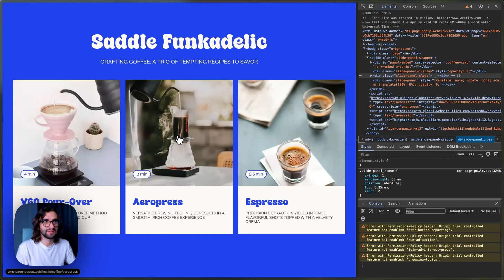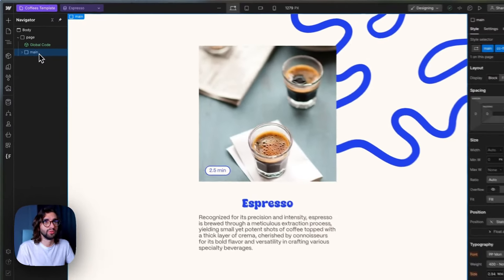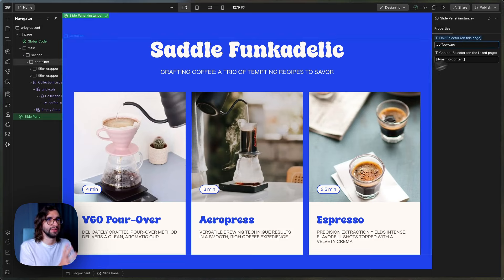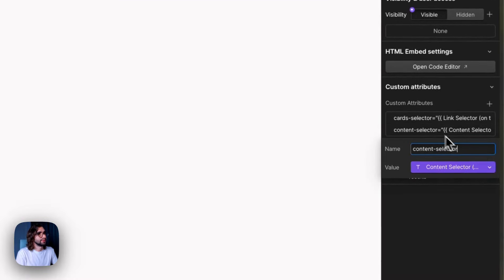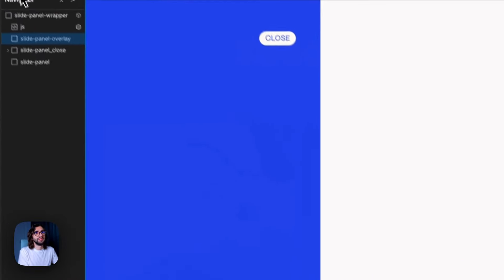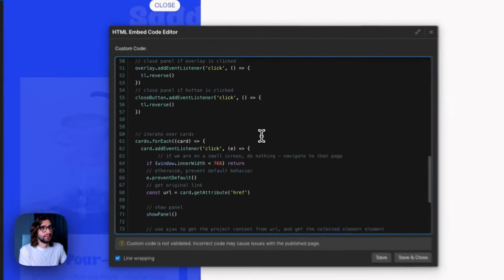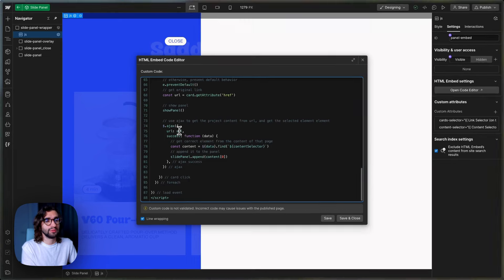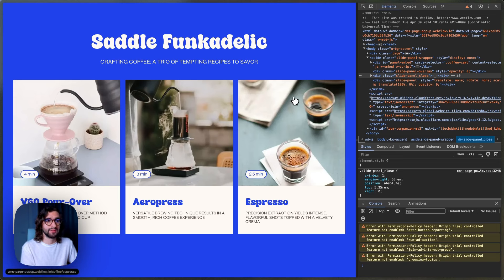CMS-Powered Pop-up Slide-out | Webflow Cloneable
Seamlessly connect a popup with your CMS, pulling content not just from your site but also from a dedicated CMS page. This approach offers two benefits: your clients can effortlessly share the pop-up as a standalone link, perfect for newsletters or promotions, and you are not using duplicate content across the page which would harm your SEO.

⏱️ Chapters:

00:00 - Intro
00:24 - Webflow structure
01:57 - Setup in your project
03:18 - Code explanation
05:19 - Demo & Outro